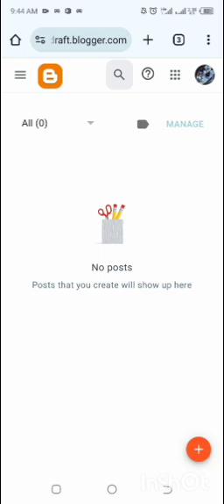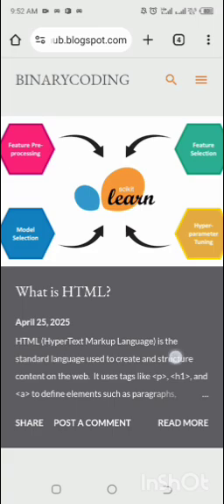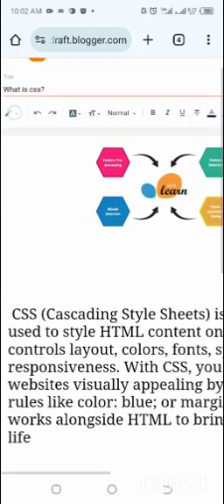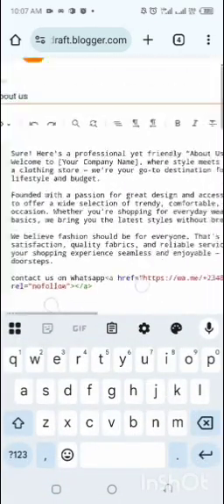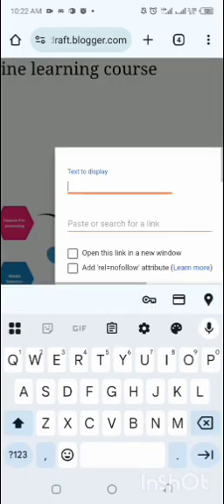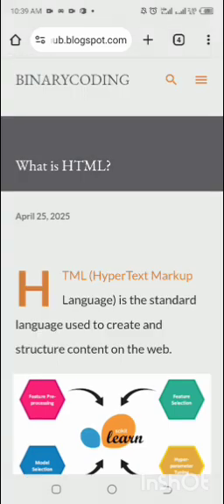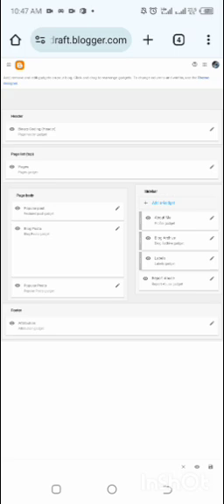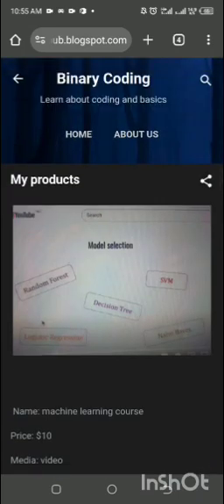Full tutorial on blogging using Google blogspot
Tutorial from customization to applying of theme.